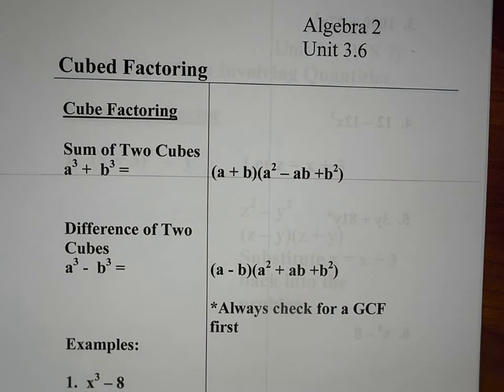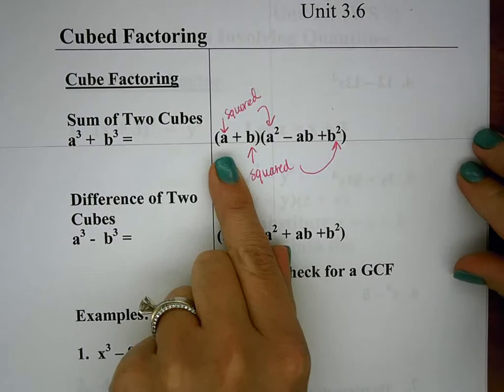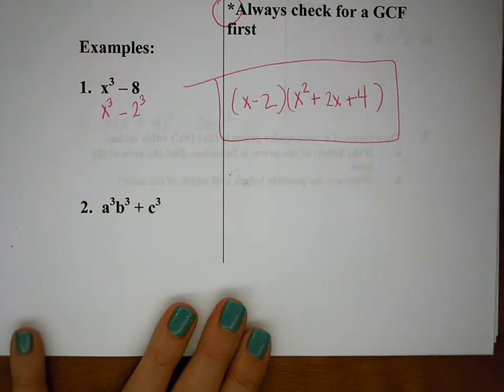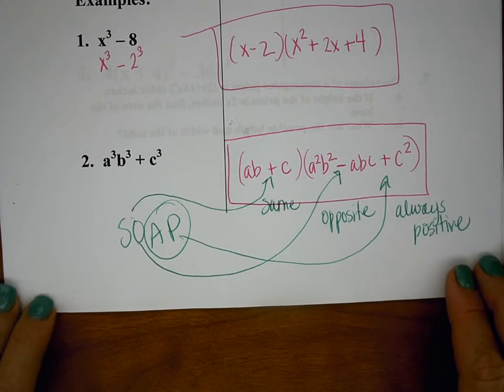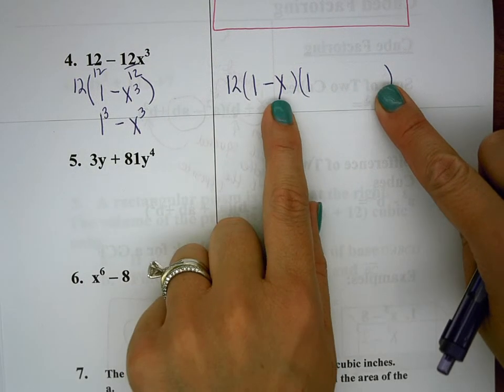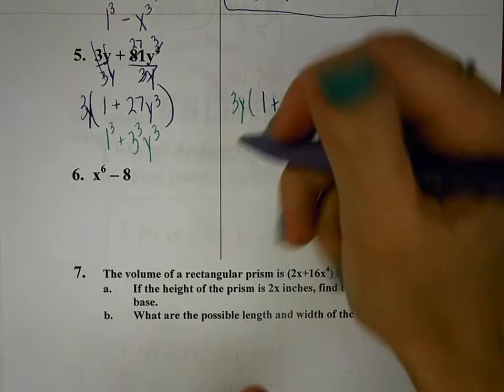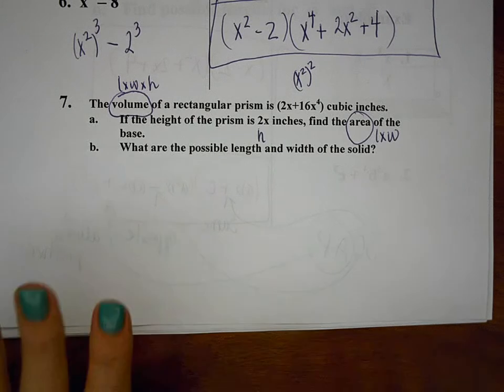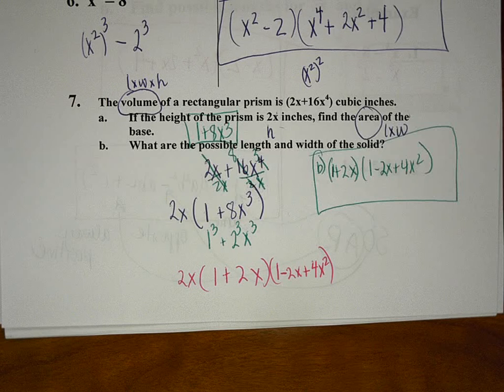Alg 2 Notes Unit 3 6